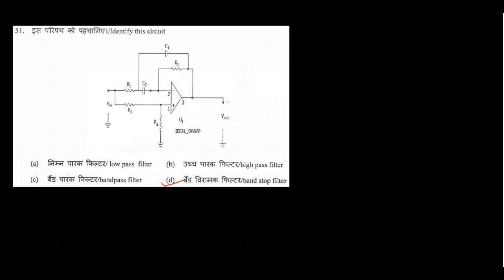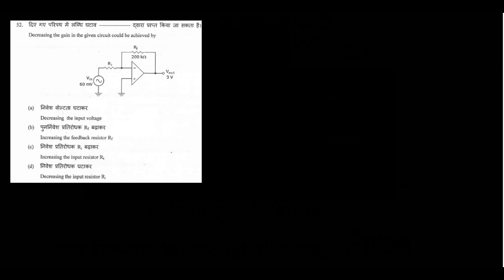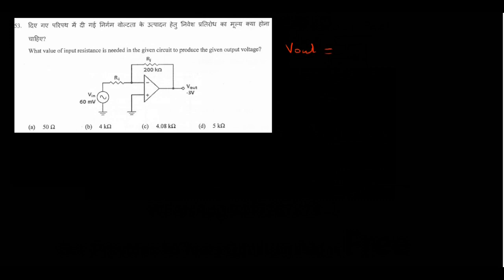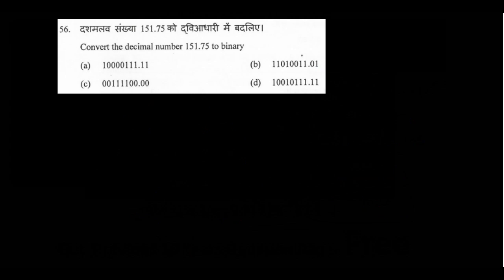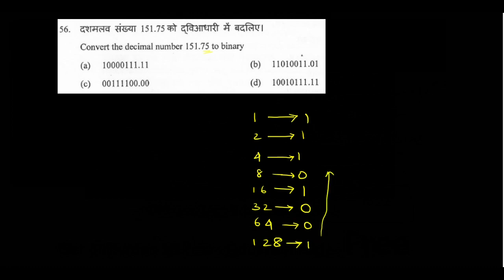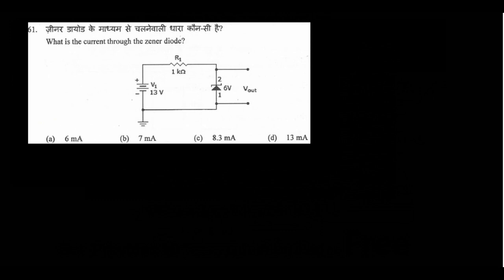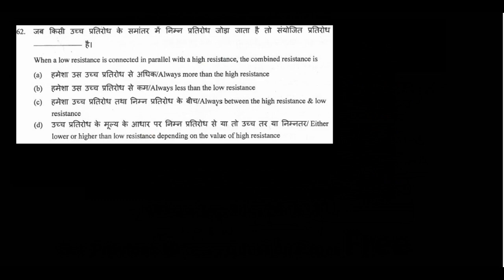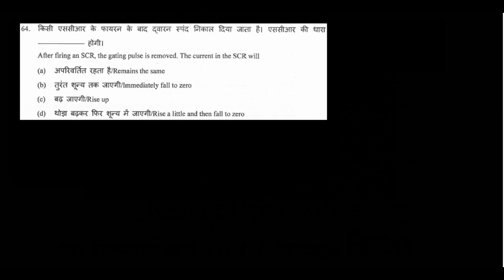VSSC 2016 Part 3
ISRO electronics mechanic 2016 question paper solution.